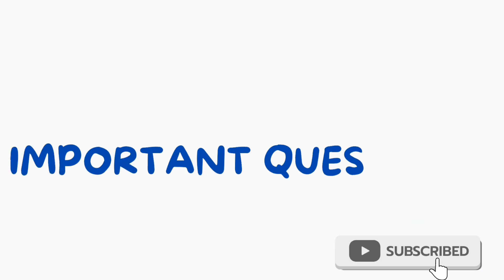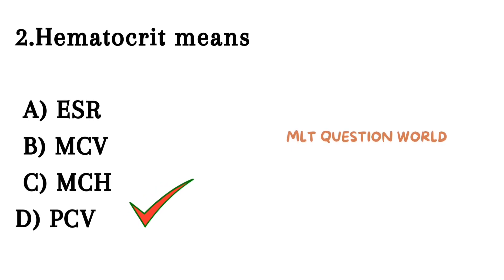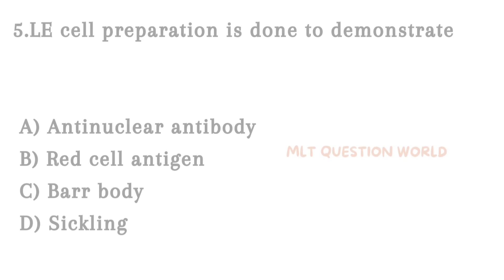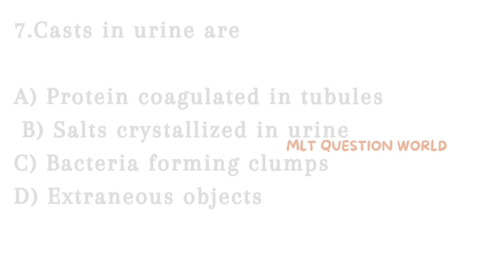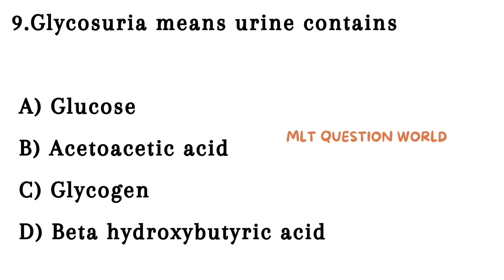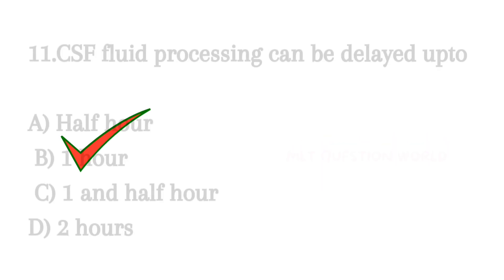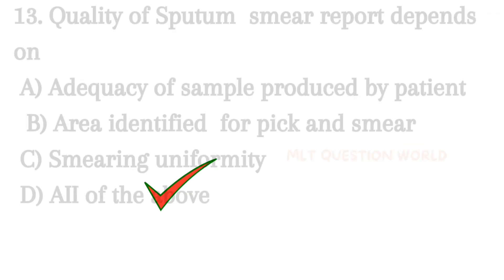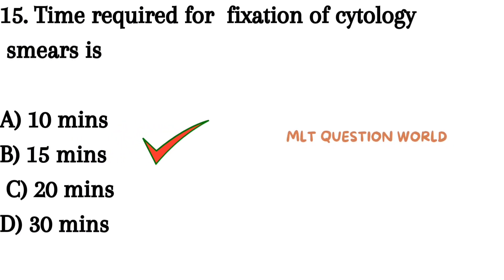15 important MLT QUESTIONS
@MLT_question_world   15 important MLT QUESTIONS DME/MOH/DHA/HAADD EXAMS